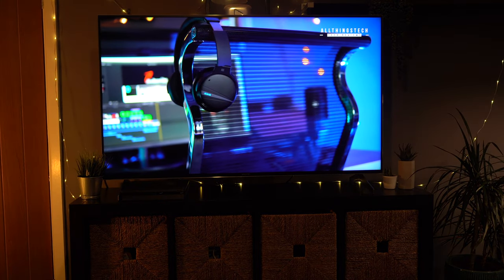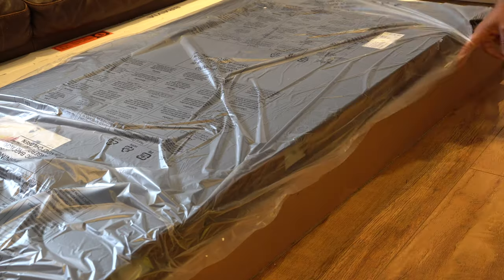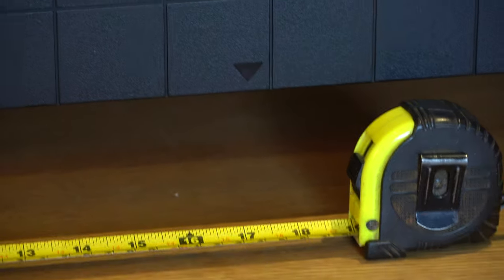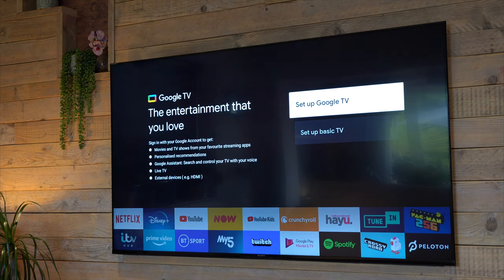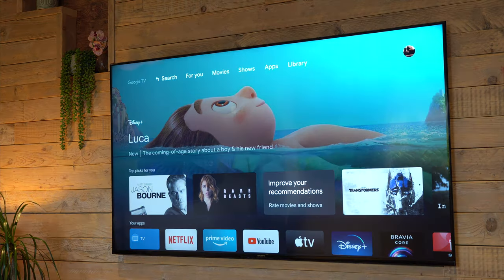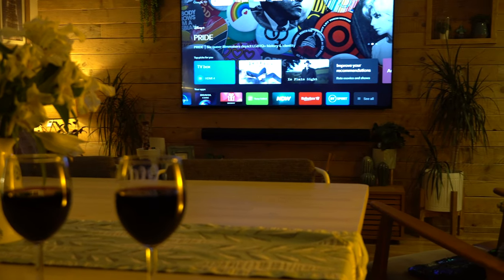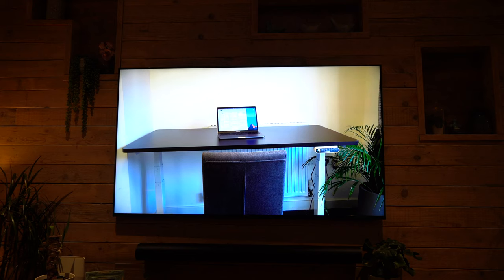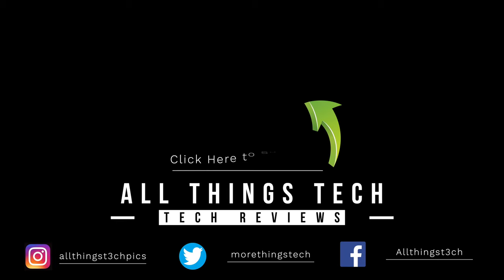Sony X90J Unboxing & Setup | Is it better than last years Brilliant TV?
This is the TV I really wanted to check out this year, the SONY X90J. Last year's model was amazing, how good will this be. Check latest Price

👇The Best TVs for 2021 and 2020👇
2021 MODELS
Samsung QN90A

2020 MODELS Big Savings While Available